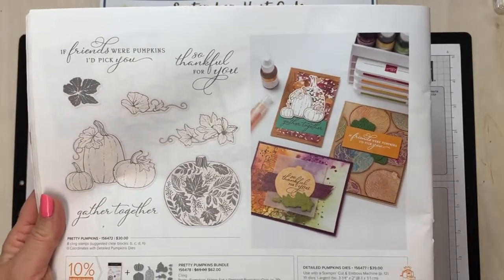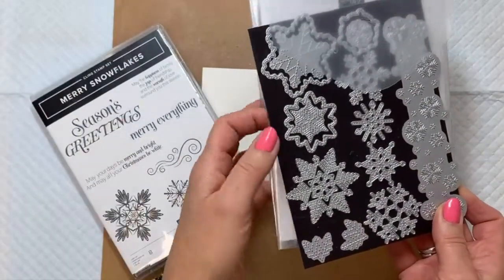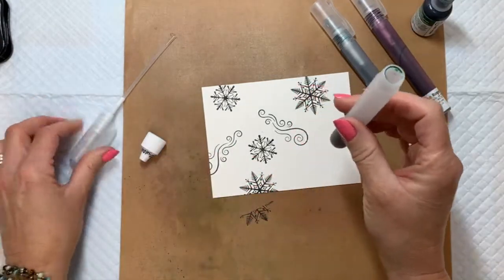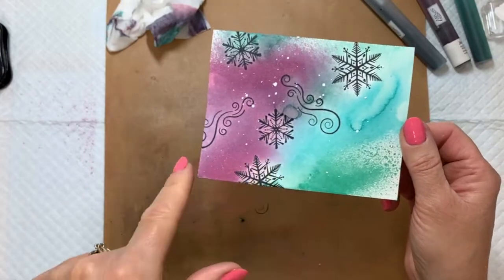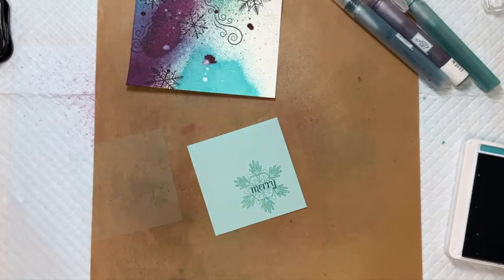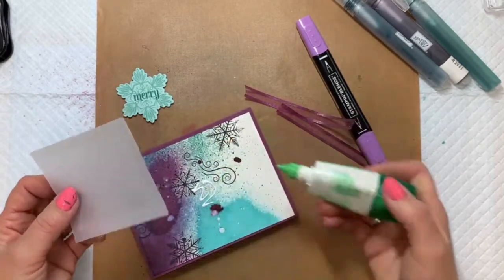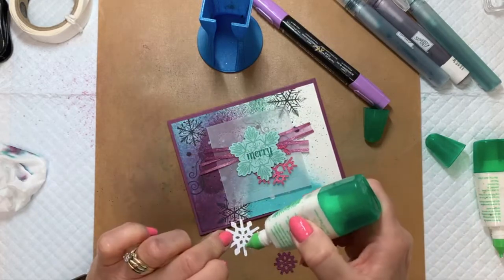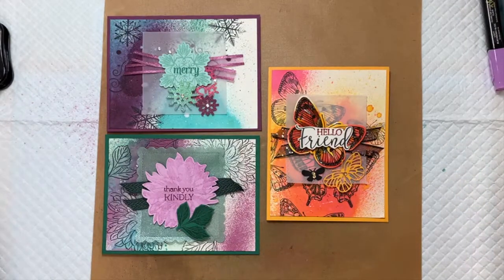How to do the Spritz Technique for Cards - Case the Cattie Ep 17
- Do you want to be a watercolour artist? If you love the look of spritzed ink on paper, learn how to do the spritz technique (and several other artsy tricks)!  Add tons of colour and pizzazz on background paper for your next stamping and handmade card project!